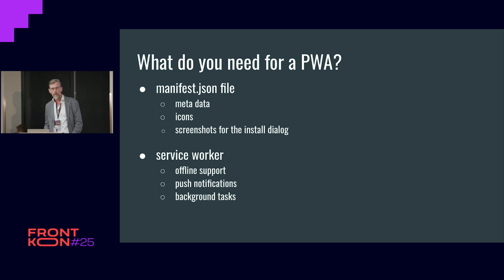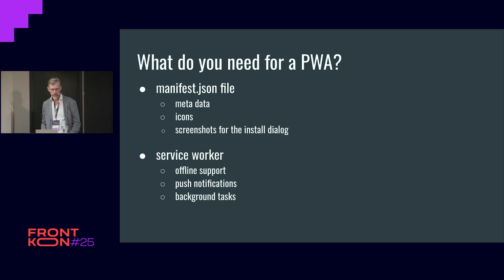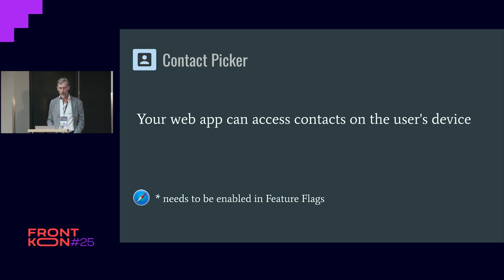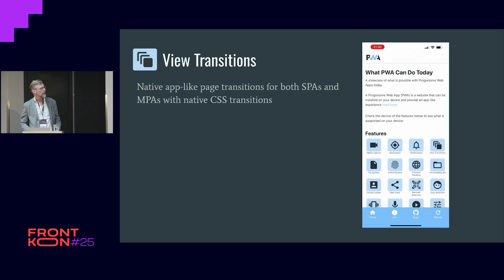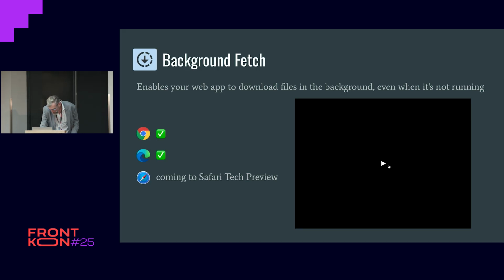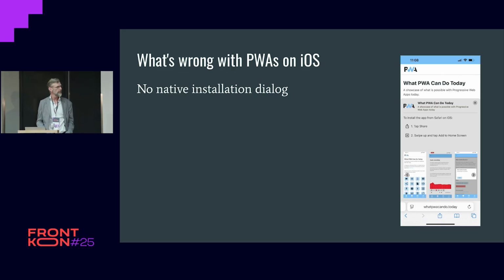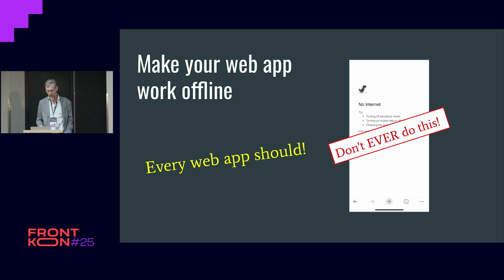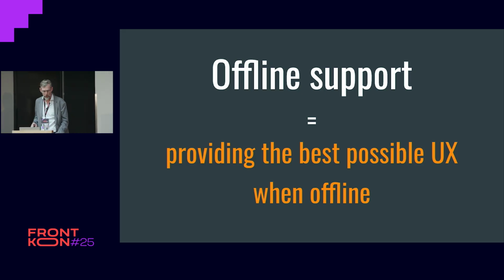Danny Moerkerke - The State Of PWAs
What exactly is a Progressive Web App? And how do they relate to native apps?

In this talk I will give an overview of what is currently possible with web apps, what features are coming up and what is still missing.